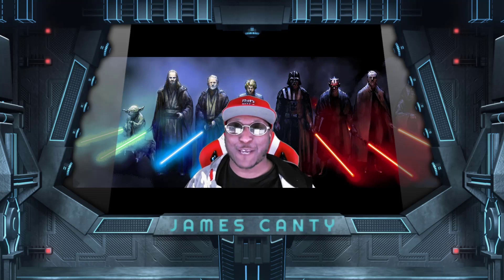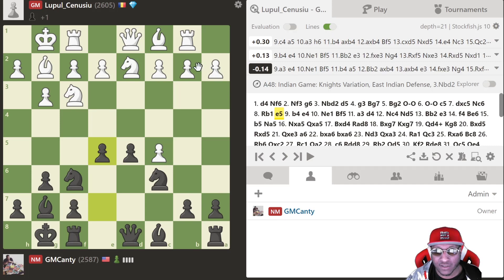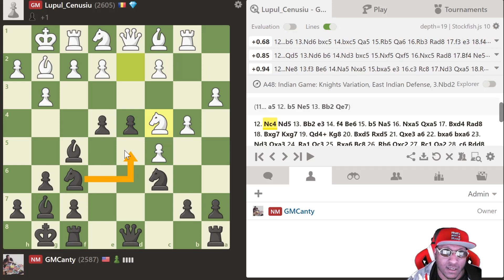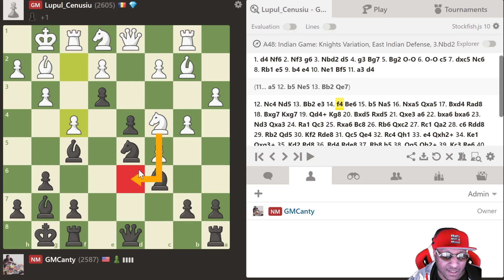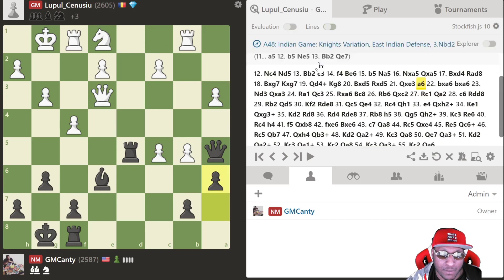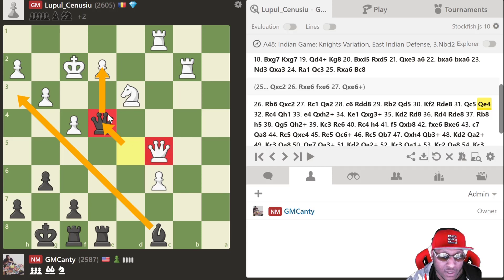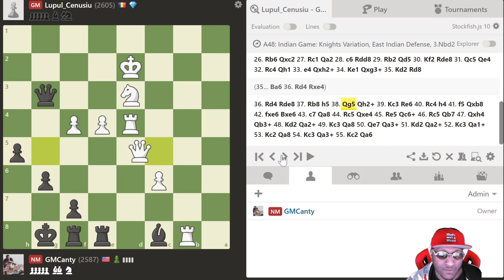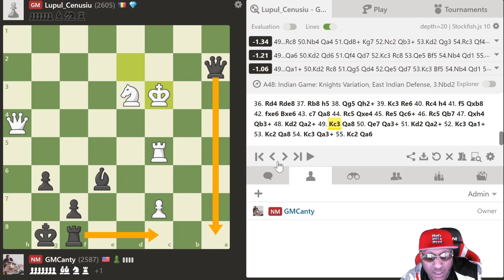How To Beat A Grandmaster - King's Indian Defense Edition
Help me achieve my goal by subbing to my channel! 126% 25.2K/20K joined!

In today's video, we beat a Grandmaster in the King's Indian Defense, a fierce and combative way to play against d4! If you love tactics, dynamic play, and counterplay, this opening is for you! Check out the playlist attached too!

📘  Dvortesky's Endgame Manual Hard Copy:

📘 The Best Tactics And Calculation Book Hard Copy: